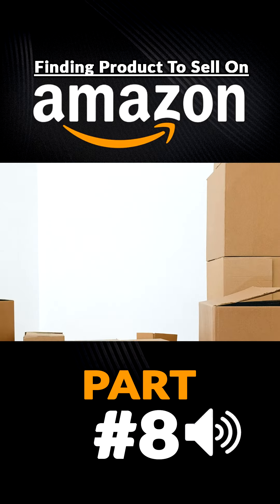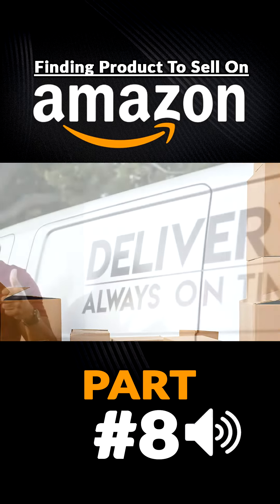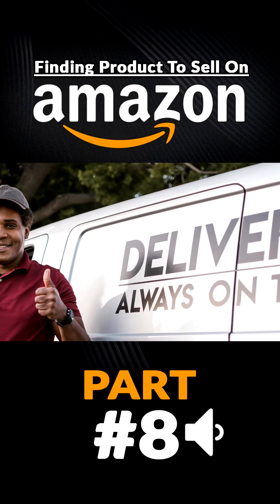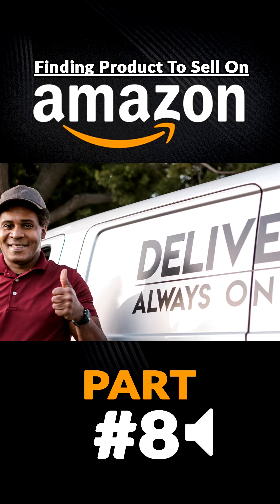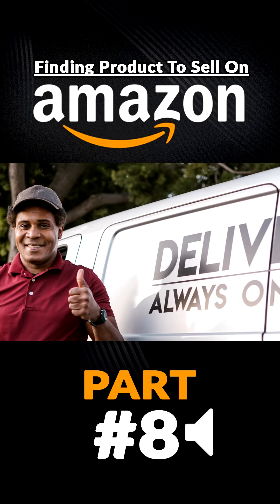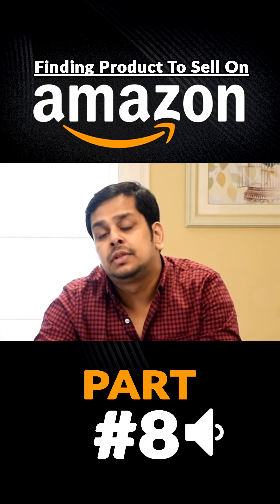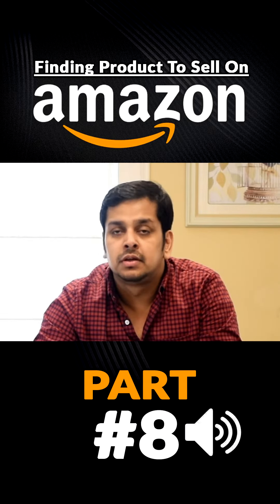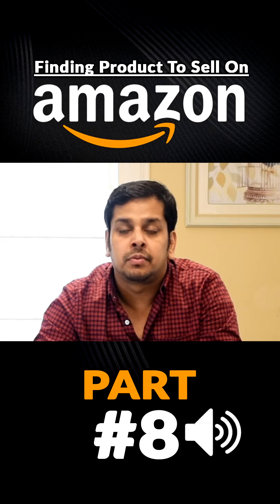EPISODE 3 - How To Find A Product To Sell On Amazon - Part 8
Check out this video for finding out finding a profitable product on Amazon.